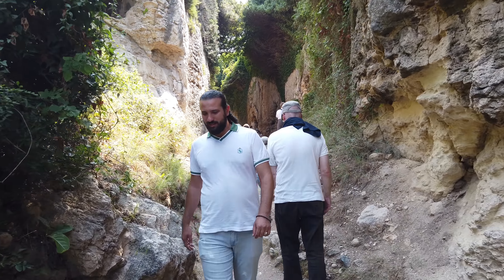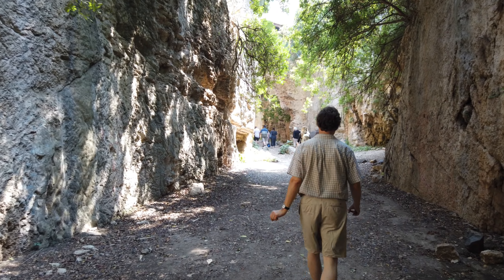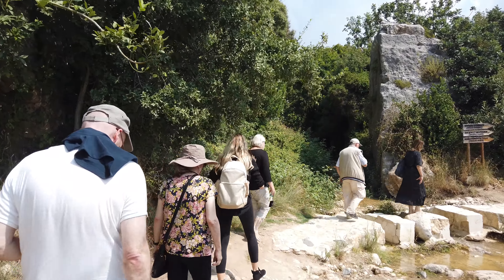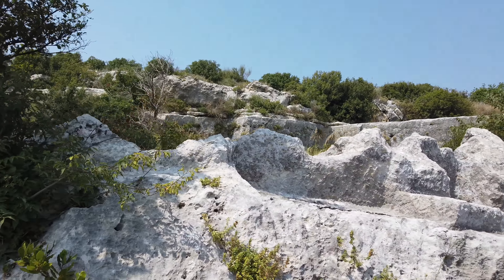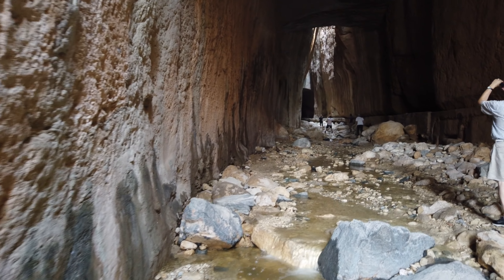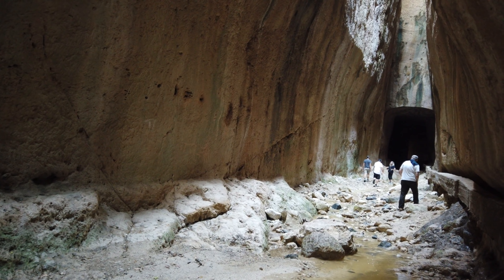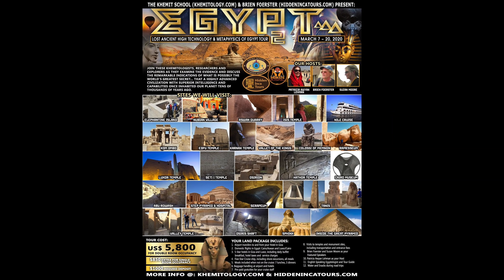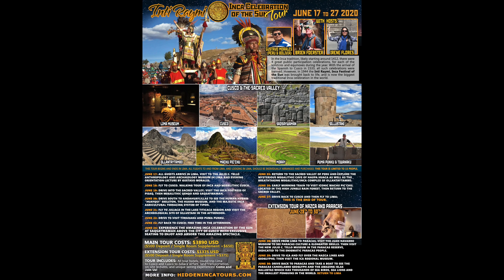Exploration Of The Ancient Megalithic Titus' Tunnel Near The Coast Of Turkey